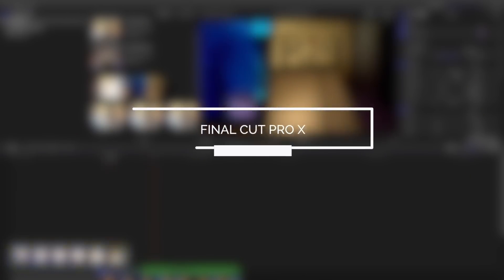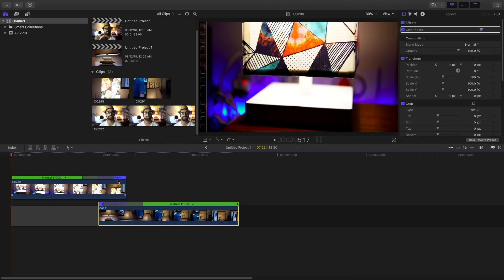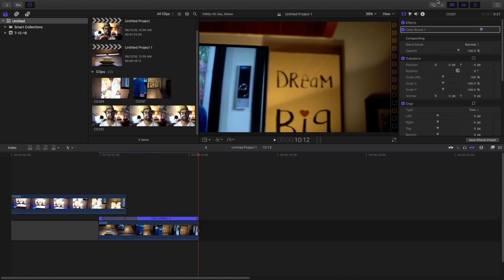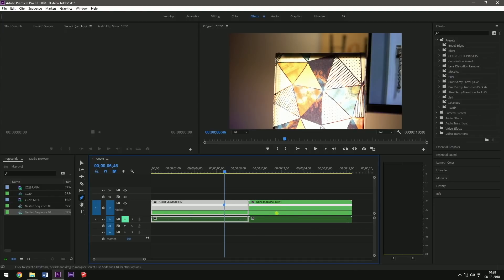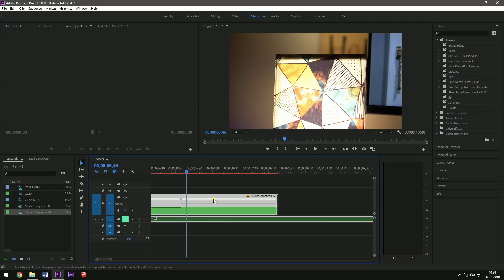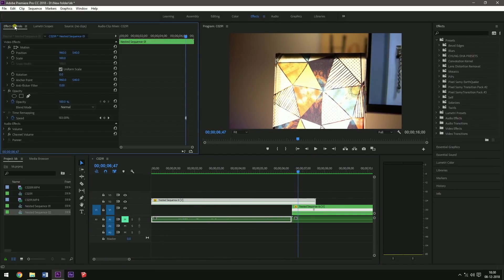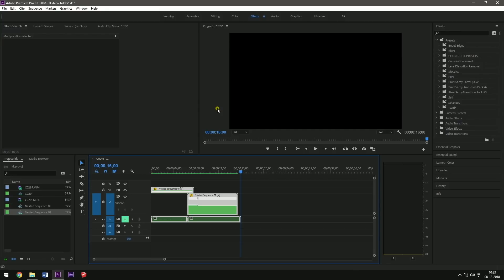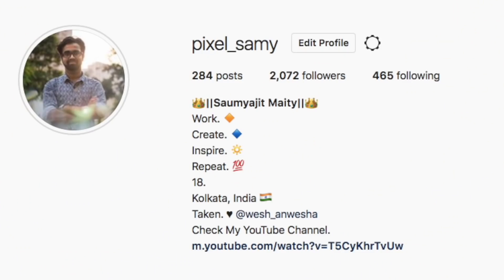Make SEAMLESS Transitions Like Benn TK || Europe -12 countries in 24 days || FCPX , Premiere Pro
If you have come for FCPX, then skip to 01:09
If you have come for Premiere Pro, then skip to 02:49

Did you Guys watch Benn TK's Latest Video "Europe - 12 countries in 24 days ", it is so so so awesome!
This is my fifth tutorial video for Benn Tk's Europe Tour Video!

And In this Video, I am going to show you guys how to make the SEAMLESS Transitions which benn tk showed in his Europe video. Making a seamless transition pretty simple if you know what to do. All you need to do is just play the first layer above the second layer and key frame those opacity settings and that is pretty much it.

Now, I have a MAJOR Announcement, I am going to make Tutorials of a same effect for BOTH FINAL CUT PRO X and PREMIERE PRO in the same video. So, Final cut pro users, I got you guys covered ! And the premiere pro users, I have got your back too now!

Software Used :
Final Cut Pro X